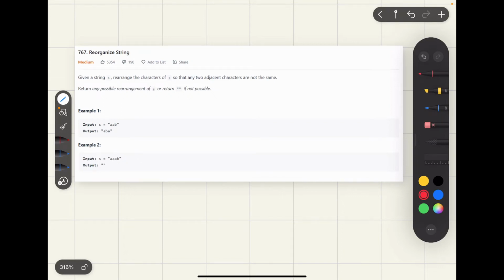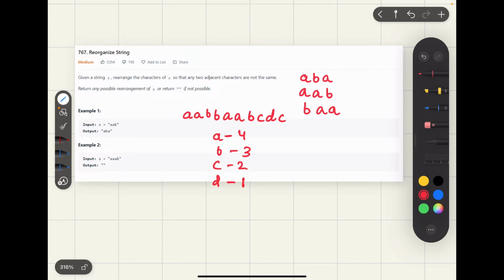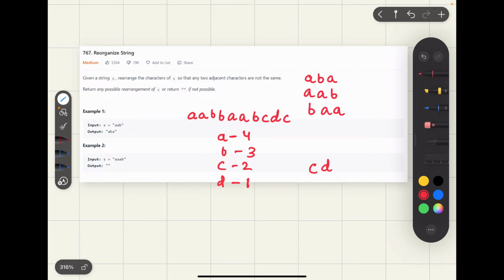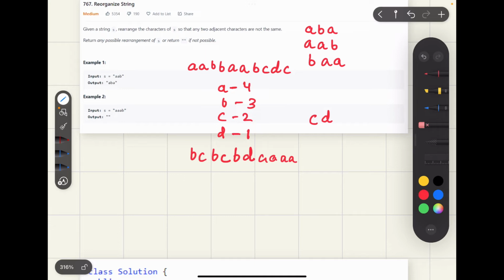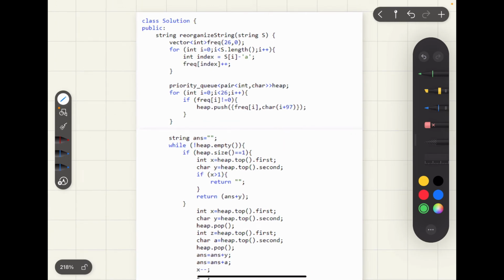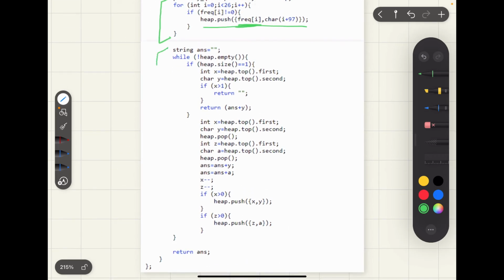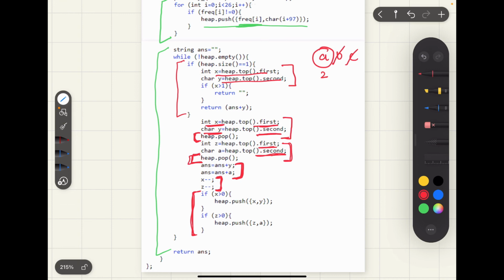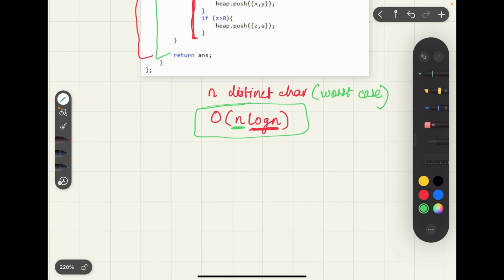Heaps - Problem 2 | Medium | Leetcode 767 | Reorganize String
In this video, I discuss the concept of Heaps. I also discuss the problem, thought process, and final approach for the practice problem and give a walkthrough of a working code.

◉ Really detailed and helpful books:
1) CLRS (Introduction to Algorithms)
2) Cracking the coding interview

1) Macbook Pro M1
2) Lenovo Ideapad Gaming 3
3) Lenovo Monitor (FHD)
4) Keyboard
5) Gaming Mouse
6) IPad Air M1
7) Apple Pencil 2nd Gen
8) Cooling pad